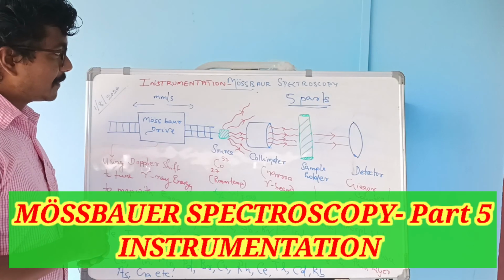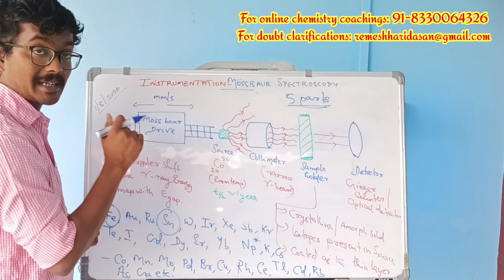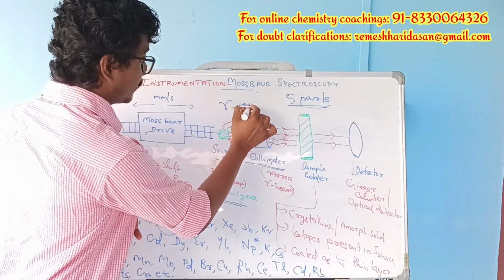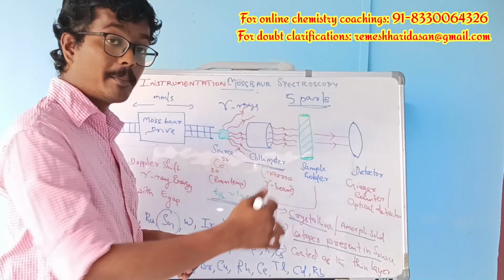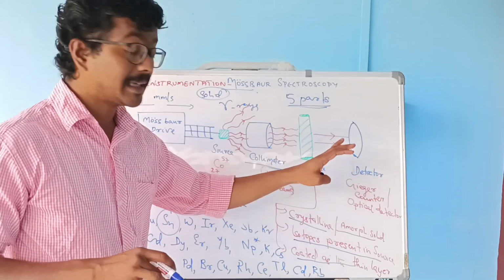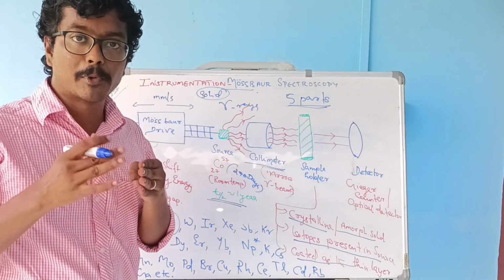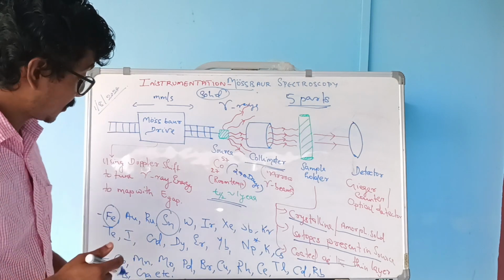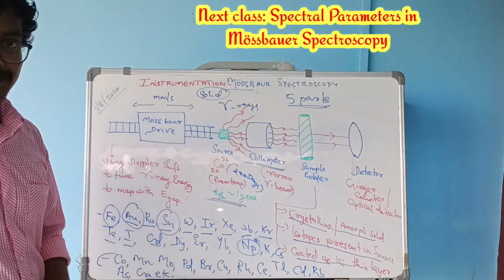MÖSSBAUER SPECTROSCOPY - Part 5 : INSTRUMENTATION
Fifth part of mössbauer spectroscopy class covers it's instrumentation methods and describes its parts in details and simplest way.

This classes are for postgraduate

For online chemistry tutoring: 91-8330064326